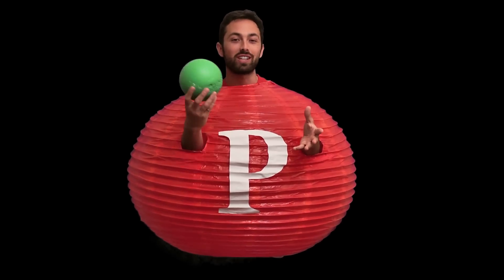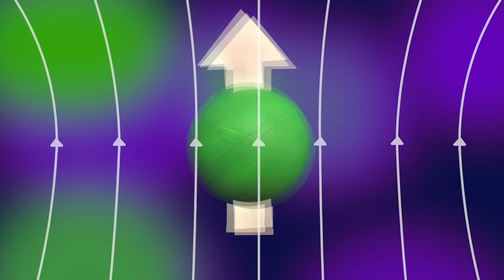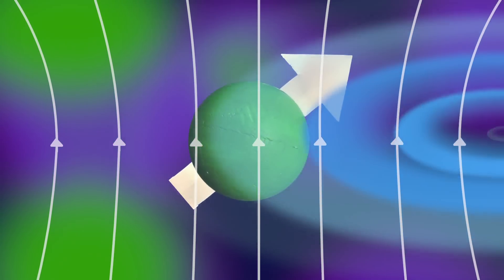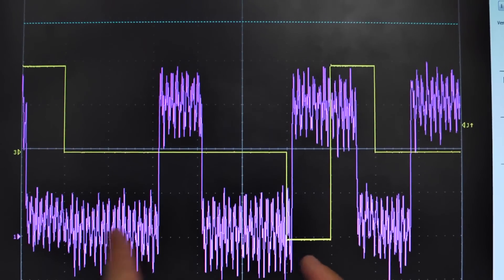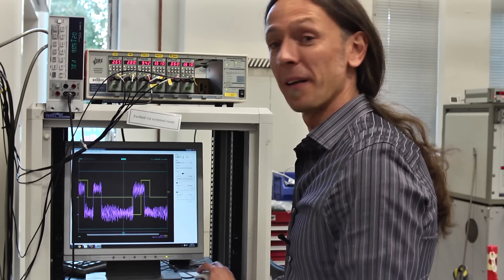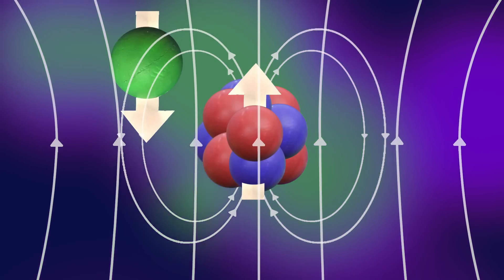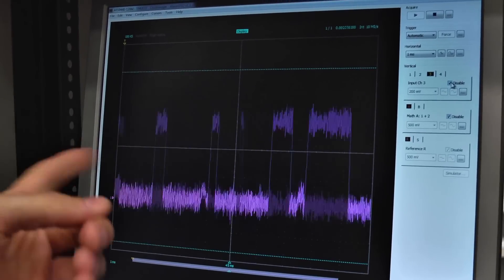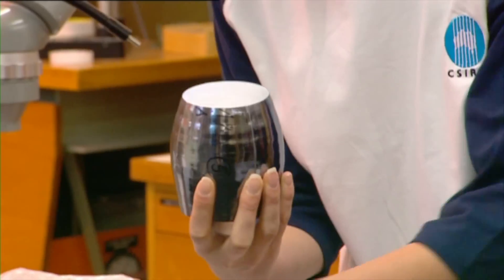How To Make a Quantum Bit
We have looked at how a transistor works, the fundamental unit of classical computers, and how a quantum computer works in theory, taking advantage of quantum superposition to hold exponentially more information than classical computers. Now we look at the practical side of making a quantum bit, or qubit. How do you put it in a state where it is stable? How do you read and write information on it? These processes are described for a solid state qubit - a phosphorous atom in a silicon crystal substrate. Both the electron and the nucleus of the phosphorous atom can be used as qubits.

Thanks to A/Prof. Andrea Morello

Thanks to Henry Reich (MinutePhysics) for pushing me to make the explanations and visualizations clearer.